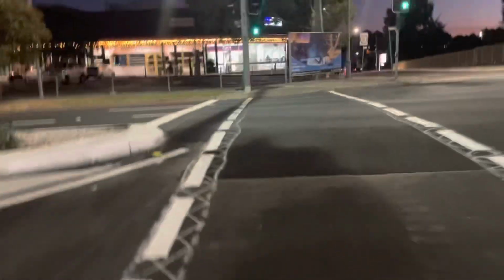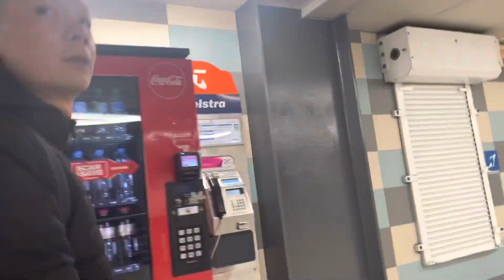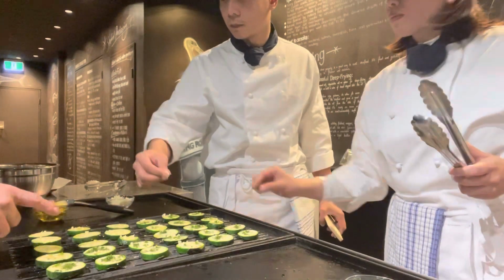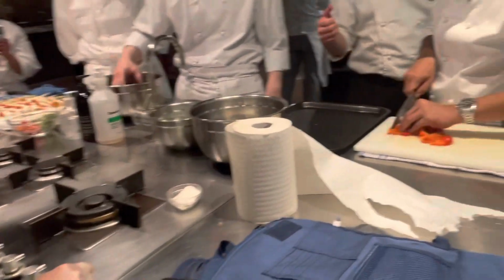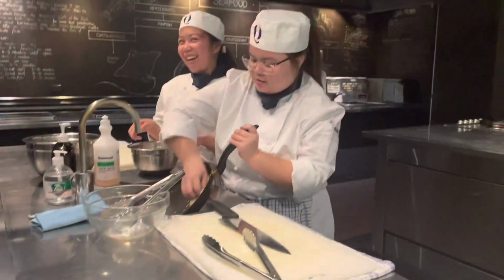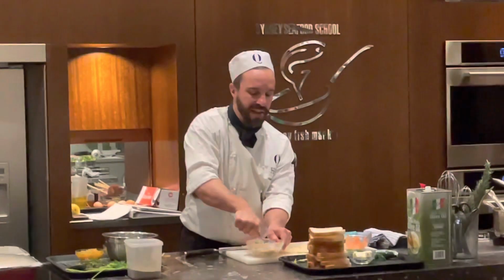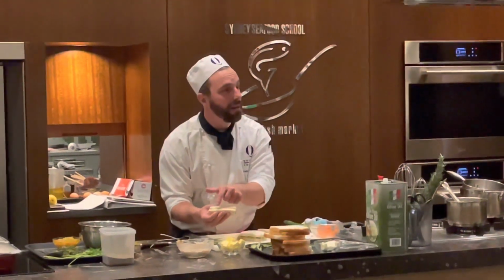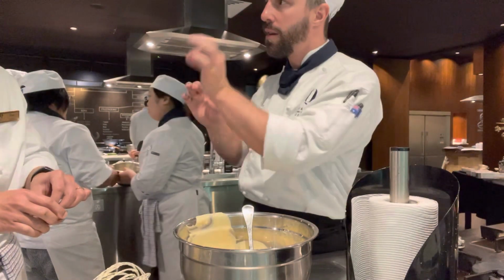LIFE AS AN INTERNATIONAL CULINARY STUDENT | Living in Australia | Class day, let’s cook!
LIFE AS AN INTERNATIONAL CULINARY STUDENT 👩🏻‍🍳 Studying Commercial Cookery and Hospitality Management
Duration: 2 YEARS
Location: Sydney, Australia
School: Quality College of Australia

I’d be happy to help you out with your questions. :)

So our practical classes are every Tuesdays, then Wednesdays are theory online classes only. Practical class is a whole day affair, class starts at 8:30am, we’re there by 8am and it lasts sometimes until 7pm. But honestly, you wouldn’t even feel it’s been that long. It’s so much fun, you’ll surely learn a lot, it’s at a really nice location and the equipment we use are top notch! 🥇